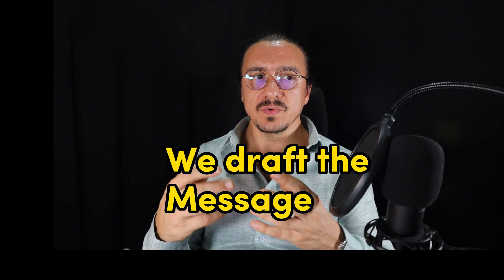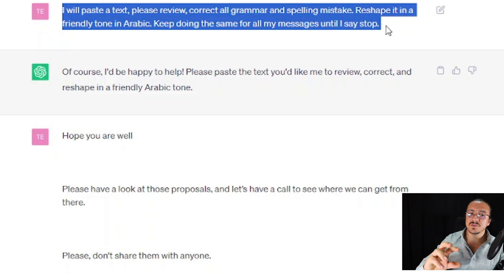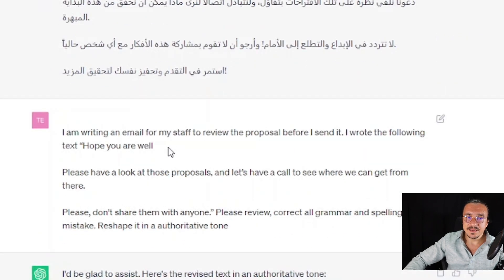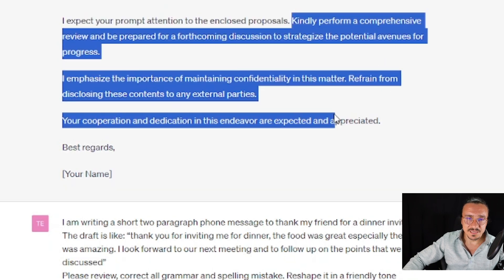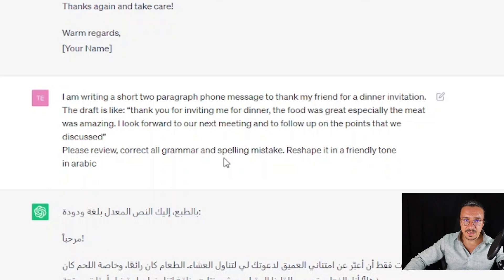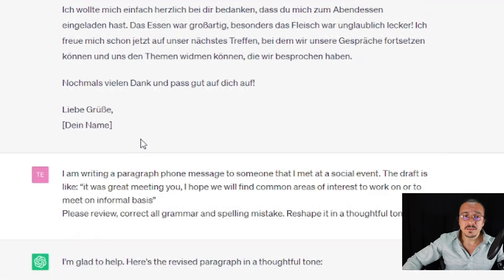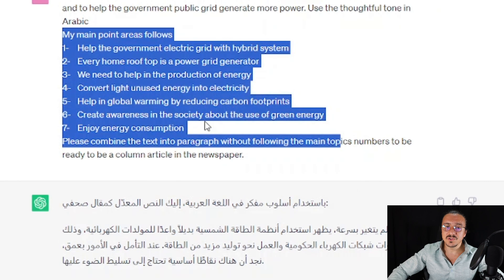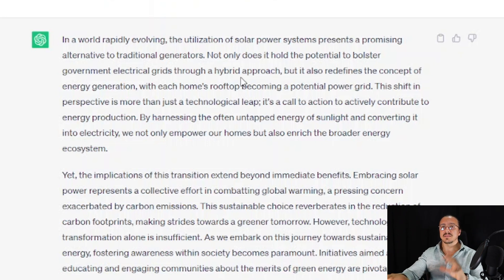writing style 2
📢 Unveiling Tarek El Mourad's AI Exploration on YouTube! 🚀🤖 Embark on a remarkable journey into the world of AI and Prompt Engineering. 🌐✨ In this captivating series, we delve into the art of crafting AI prompts for various writing styles and tones, from technical to humorous, academic to poetic, journalistic to persuasive, and everything in between.

📚 Today's chapter is all about understanding different writing styles and tones through AI prompts:
1️⃣ Master the craft of technical writing with the right prompts.
2️⃣ Infuse humor into your content using tailored AI suggestions.
3️⃣ Elevate your writing with academic flair guided by AI prompts.
4️⃣ Unleash your inner poet by exploring poetic prompts.
5️⃣ Dive into the world of journalism with AI-enhanced prompts.
6️⃣ Craft persuasive pieces that leave a lasting impact with AI.

🔗 Join me for a whirlwind of AI-generated creativity! Let's unlock the potential of writing styles and tones with AI! 🖋️🔮